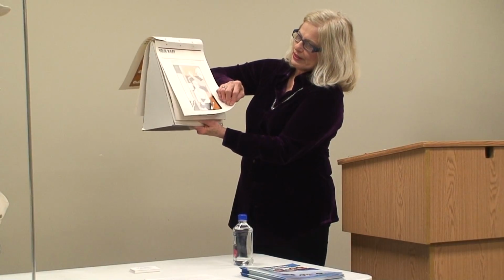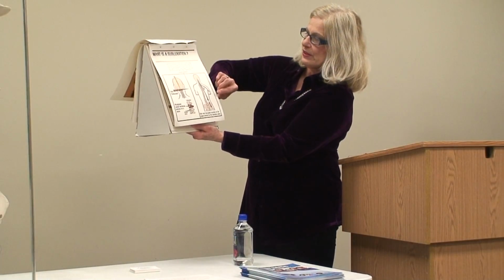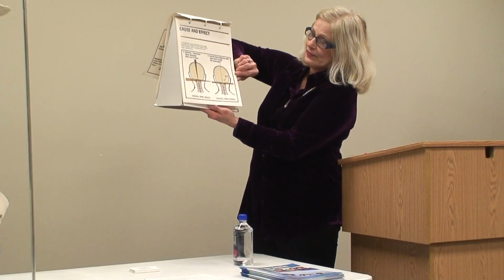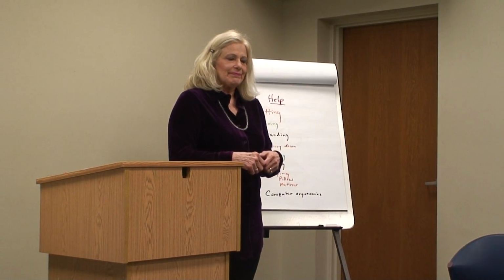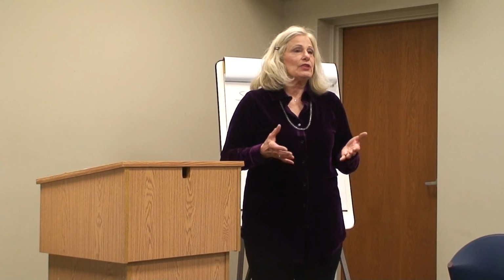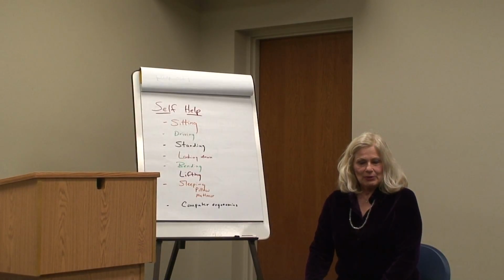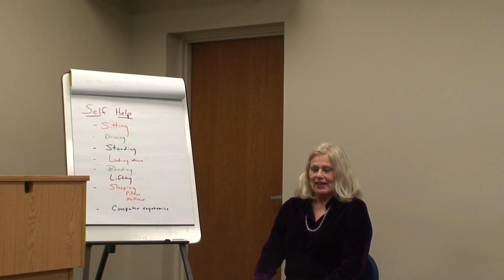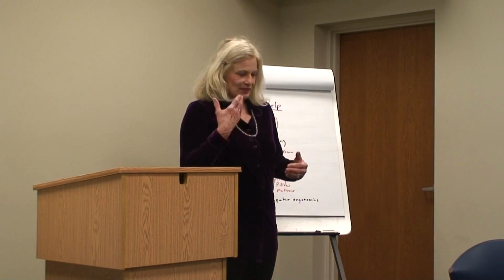Madison Lyme Support Group Chiropractic Talk- Part 2/3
Dr. Isom talks about Upper Cervical Chiropractic Care at the Madison Lyme Support Group on April 9, 2016.  Part 2